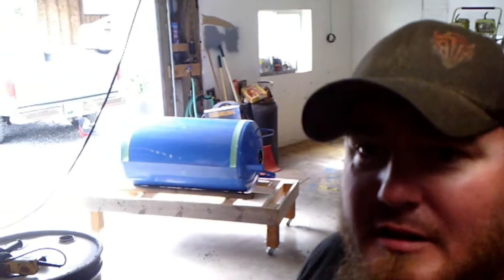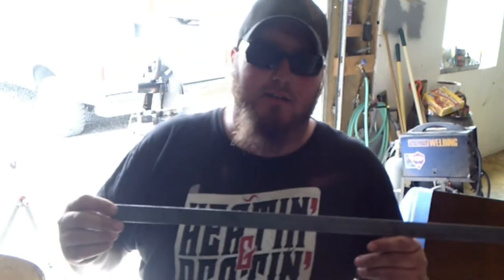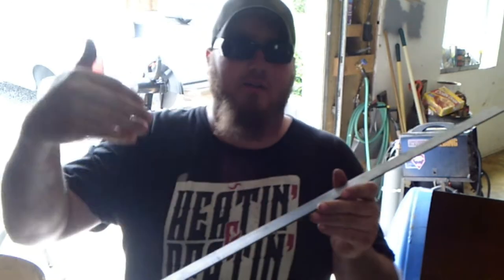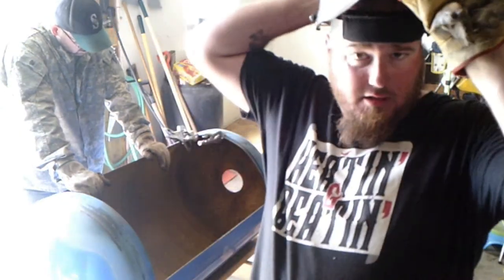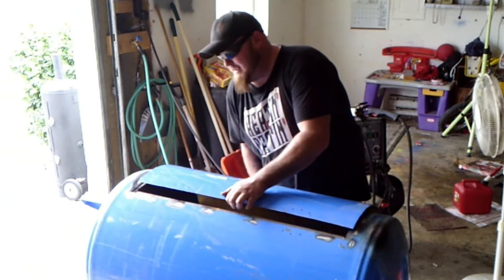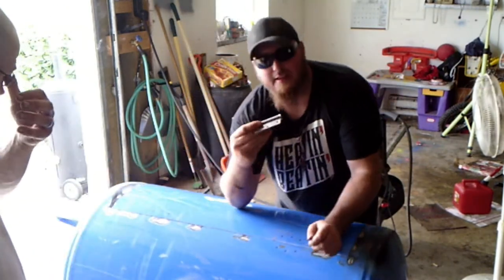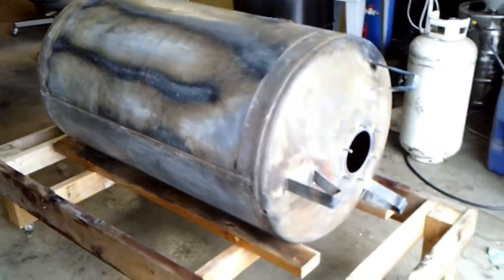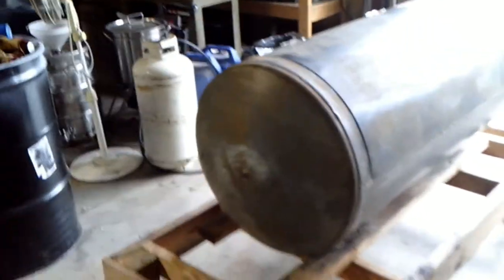Water Tank BBQ Build Pt 1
What do you get when you take a well water pressure tank, a bunch of tools, and a buddy with a vision, you get a bad ass bbq build video. Check out part 1.